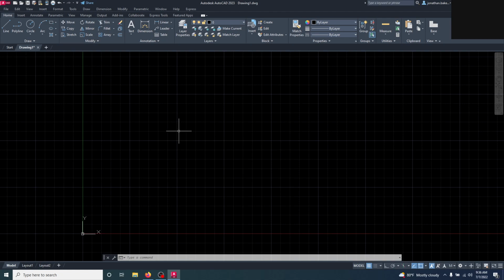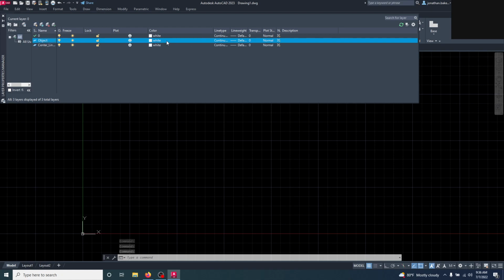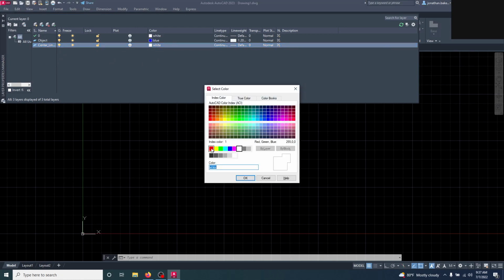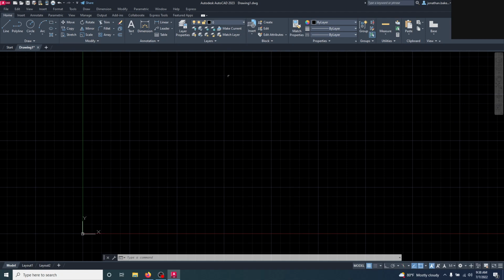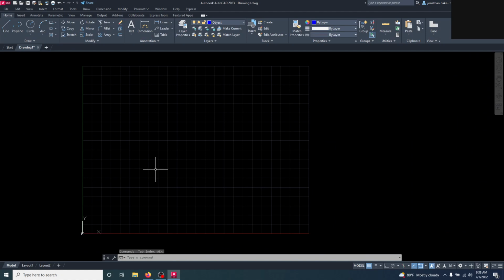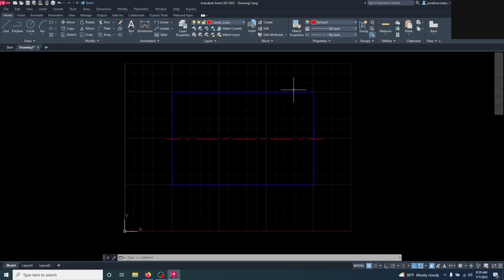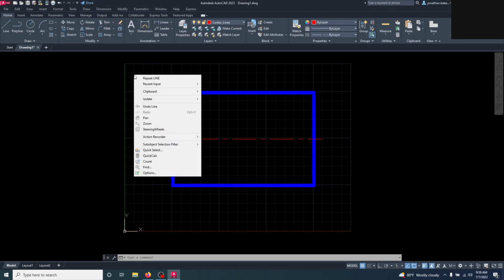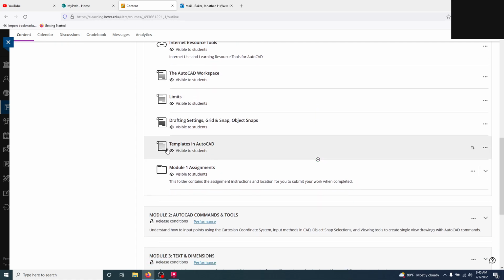Layers and Color